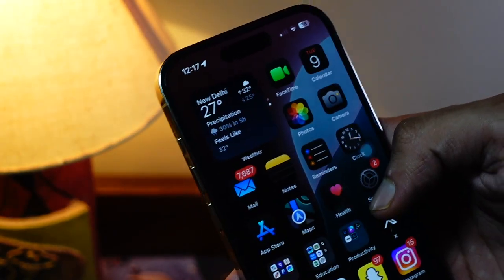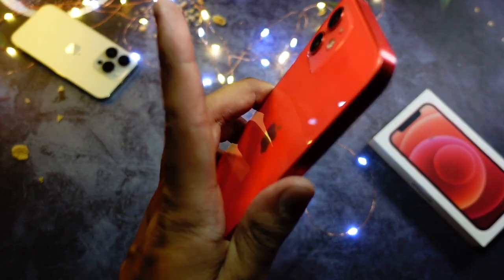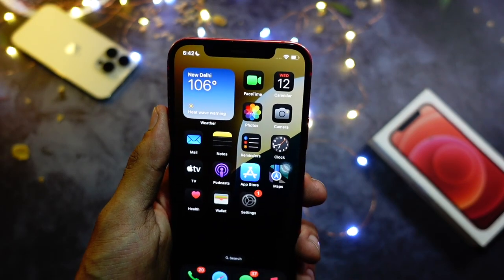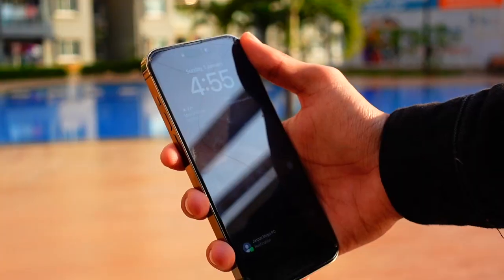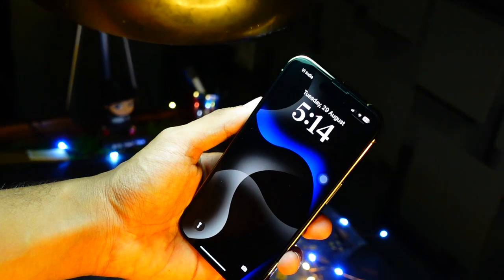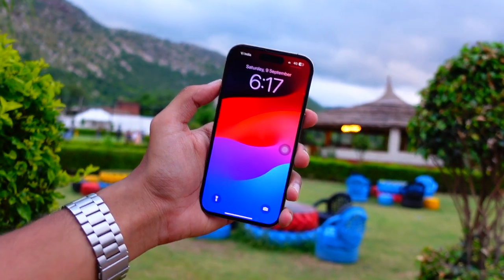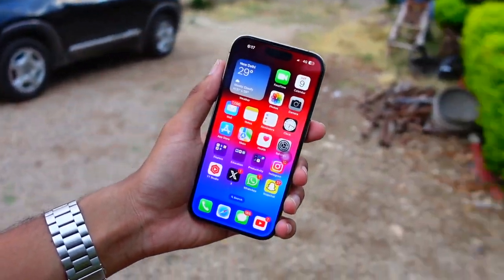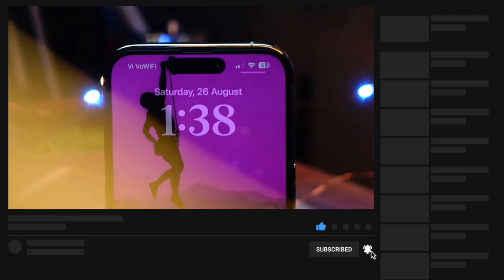iOS 18 Beta 4 BATTERY DRAIN WORSE - Phone 14 Pro